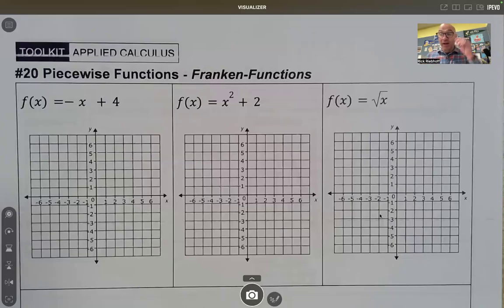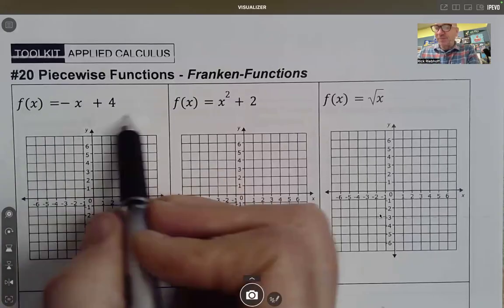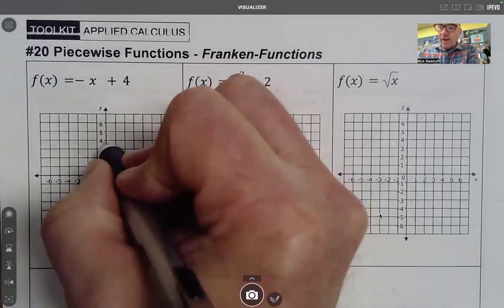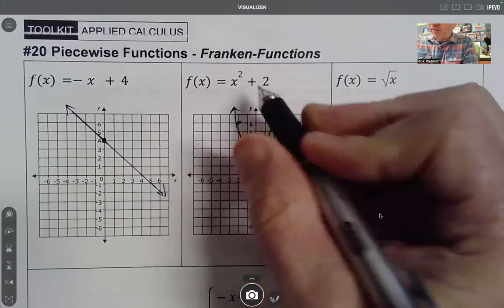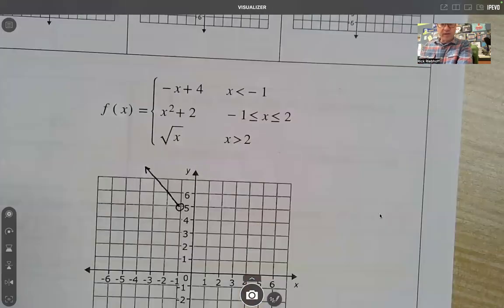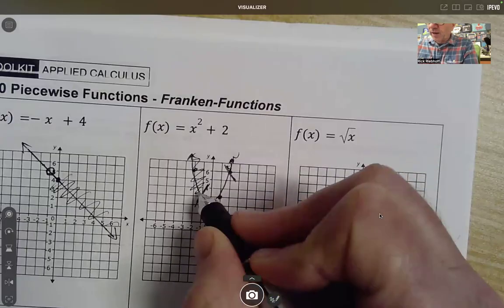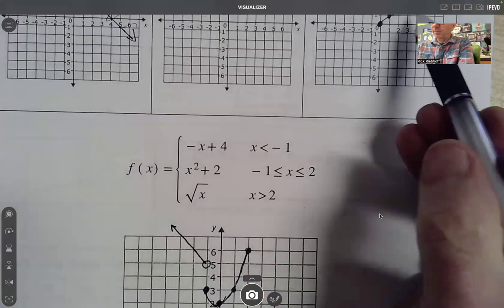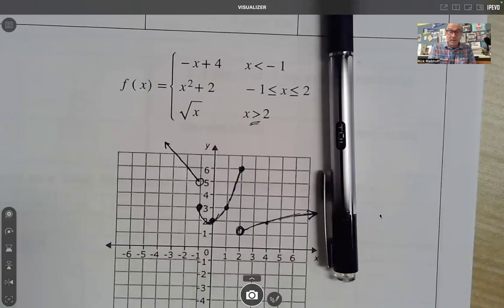Applied Calculus - Toolkit #20